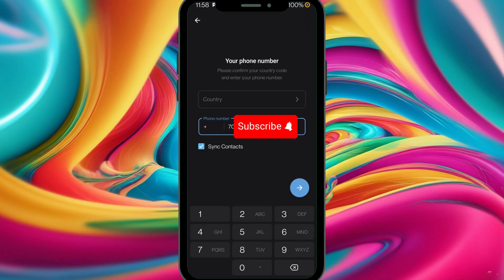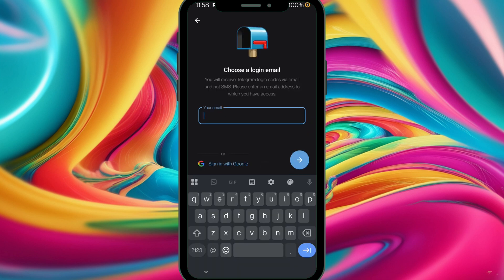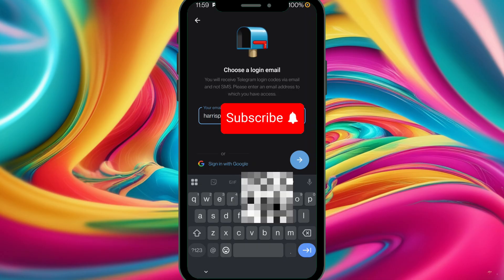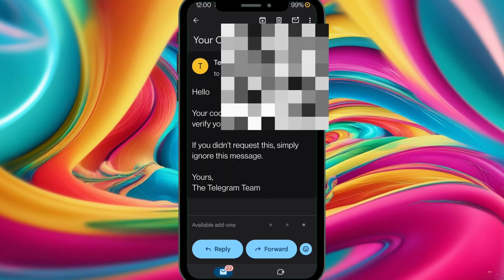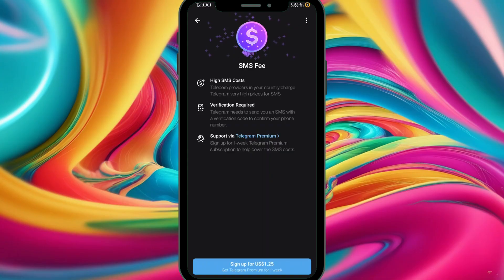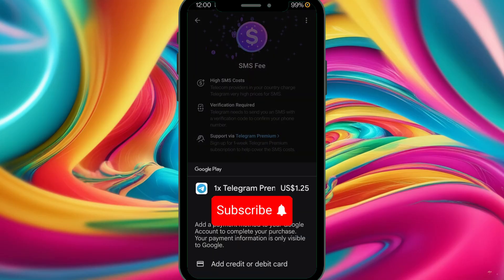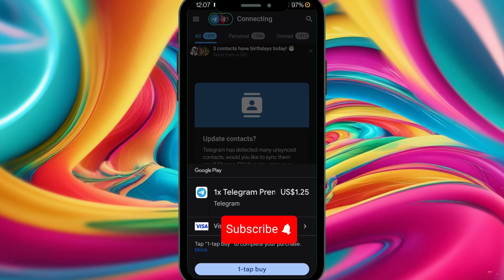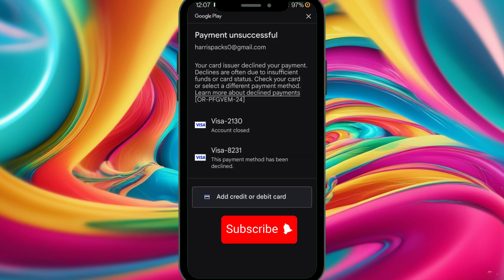Telegram SMS Fee FIX 🔥 | Log In Fast with Telegram Premium!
🎥 Are you stuck with the Telegram SMS fee problem when trying to log in? 🚫 Don’t worry — in this video, I’ll show you exactly how to fix it by using Telegram Premium.

I’ll walk you through the full process step by step:
✅ Explaining why Telegram asks for a fee
✅ Adding your card details safely
✅ Making payments directly in Telegram
✅ Successfully logging back into your account

By the end of this video, you’ll know how to solve the Telegram SMS not sent / fee issue and access your Telegram account without stress.

👉 Watch till the end so you don’t miss any important step.
👉 Drop a comment if you’ve faced this problem and let me know if Telegram Premium worked for you!

0:00 Introduction to Solving Telegram SMS Fee Issues Using a Credit Card
0:14 Step-by-step Guide: Entering Phone Number and Email for Telegram Verification
1:21 Accessing Gmail to Retrieve Telegram Verification Code
2:03 Encountering the Telegram SMS Fee Problem and its Solution
2:38 Understanding Telegram Premium Subscription Costs and Benefits
3:10 Setting up Telegram Weekly Premium Subscription with a Credit Card
3:32 Adding Credit/Debit Card Details for Telegram Premium Payment
4:19 Managing Payment Methods and Processing Card Subscription
4:37 Troubleshooting Card Rejection and Currency Conversion for Telegram Premium
5:20 Final Steps and Cost Breakdown for Telegram Premium Subscription
5:34 Viewer Engagement: Discussing the Worth of Telegram Premium Subscription

telegram sms fee problem

telegram sms code not received

telegram sms not sending

fix telegram login problem

telegram sms fee fix

telegram premium login

telegram login code not working

telegram sms fee explained

telegram sms fee solution

telegram payment method

telegram premium subscription guide

telegram sms verification problem

how to login telegram without sms issues

telegram sms code problem fix